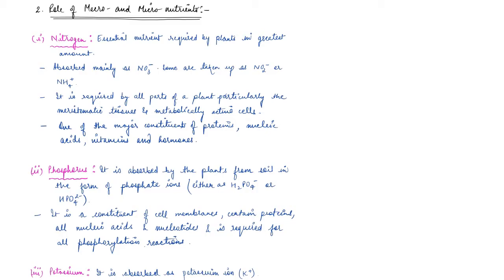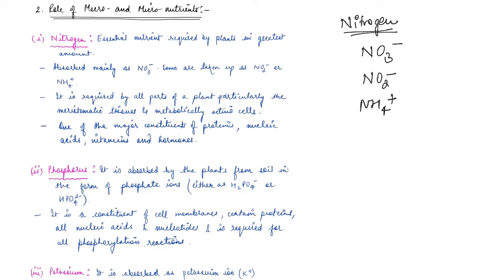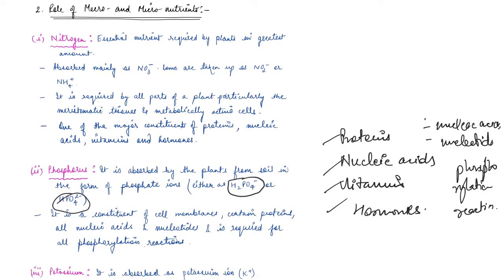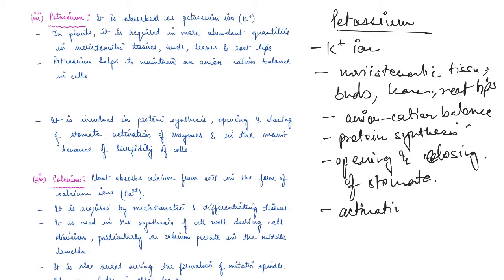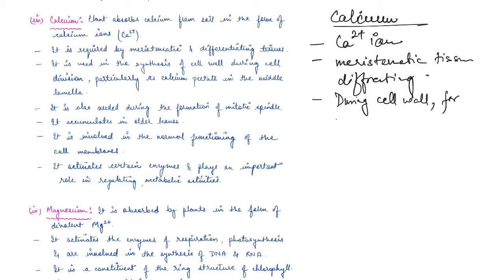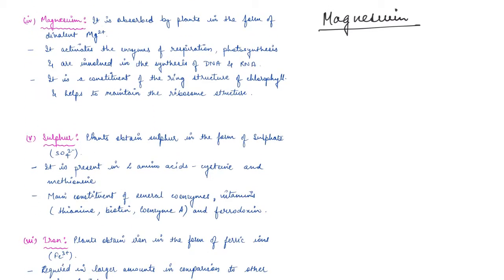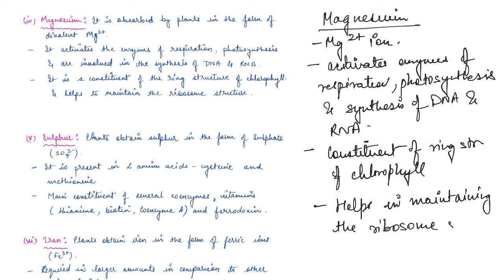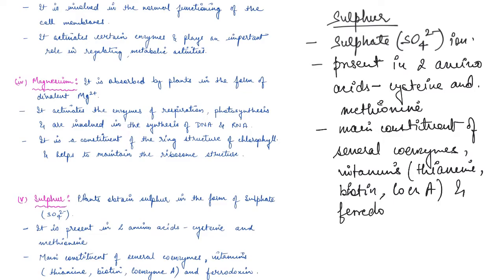Role of Macronutrients | Mineral Nutrition | One Stop Biology | NCERT | Class 11 | Chapter 12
In this video, we are going to discuss Chapter 12 of NCERT Class 11th - Mineral Nutrition, where we will cover Role of Macronutrients including:
- Nitrogen,
- Phosphorus,
- Potassium,
- Calcium,
- Magnesium,
- Sulphur

Happy Learning!